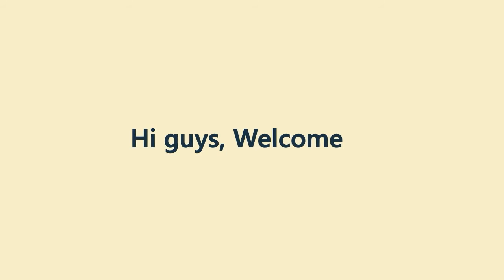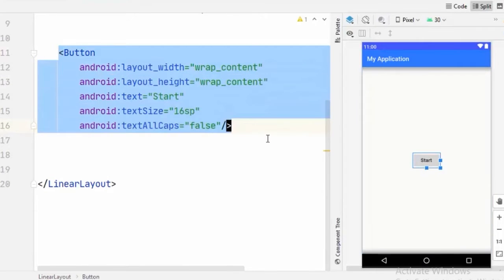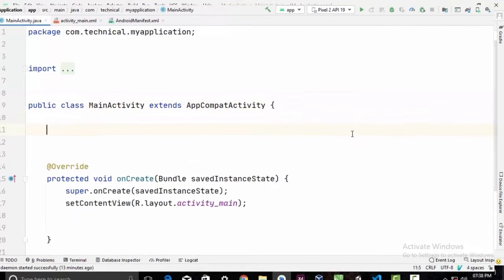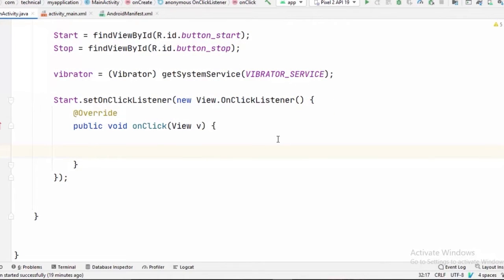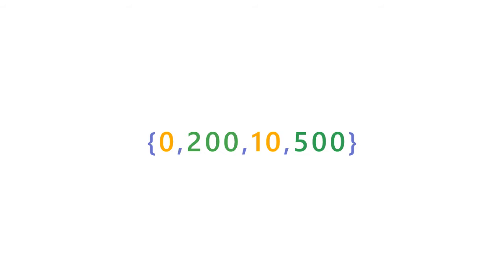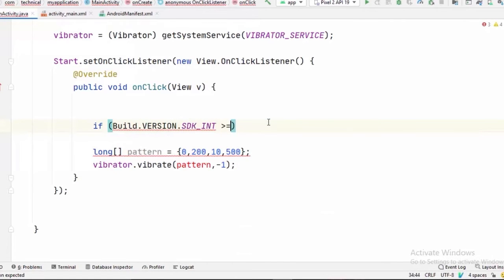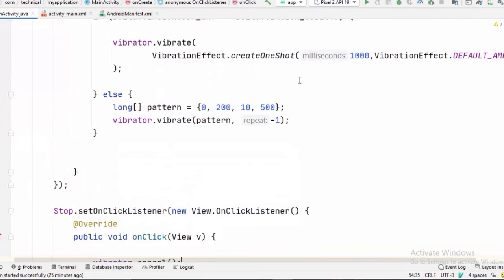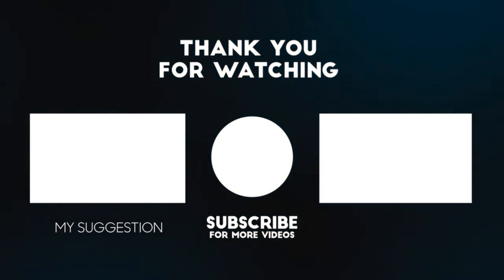How to vibrate Android device || Android studio tutorial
If you are a android device user then you have already noticed that the android device vibrates at certain events like notification, calls, alarms etc. Now in this video tutorial you will learn how to vibrate the android device for certain events in your app.

             And if you want this functionality in your app watch this video till the end to find out how its done. I hope you will like it.